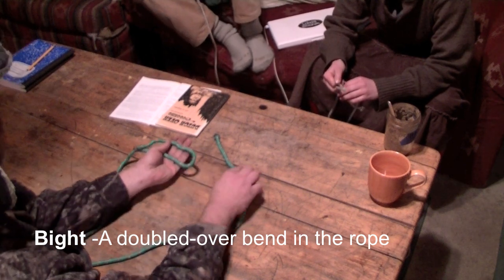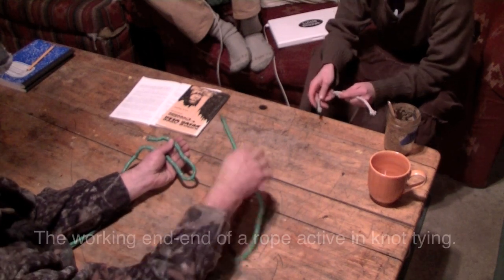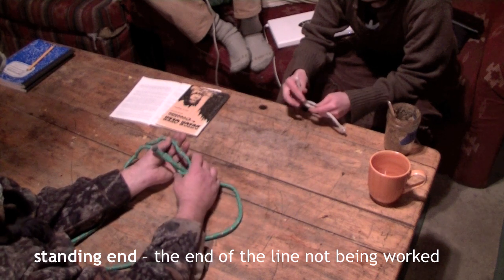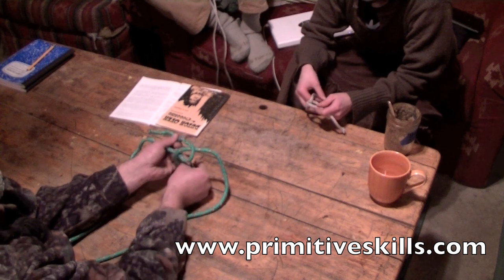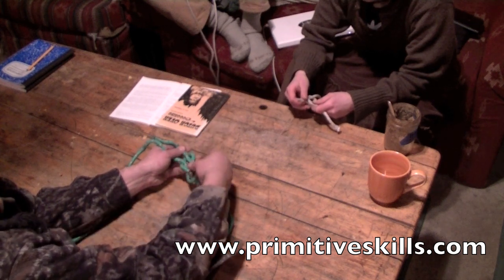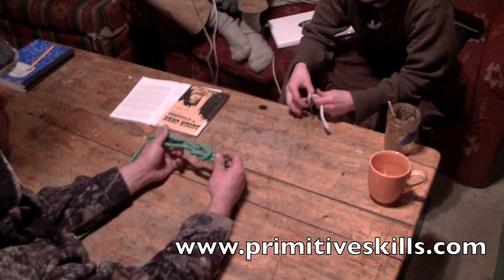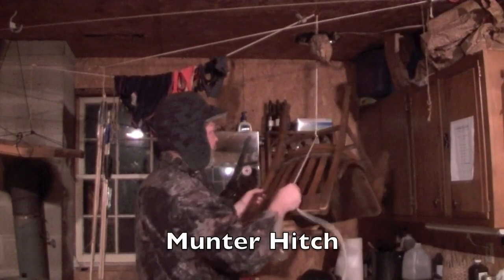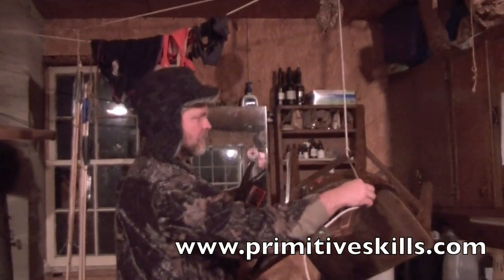Knot Tying Terms, Square Knot, and Munter Hitch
Apprentices at The Maine Primitive Skills School learn basic knot tying terms, and how to tie a square knot and munter hitch, other hitches, knots, and lashings.